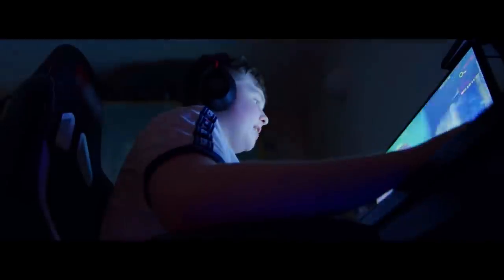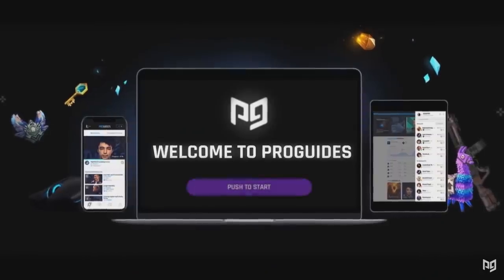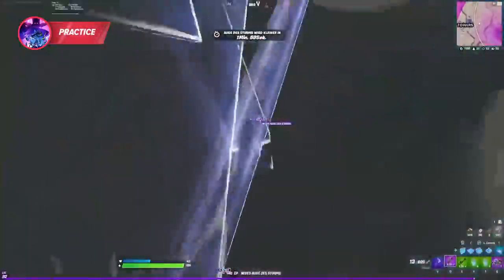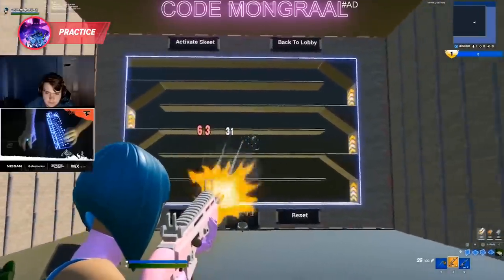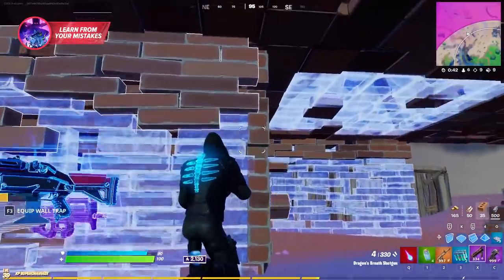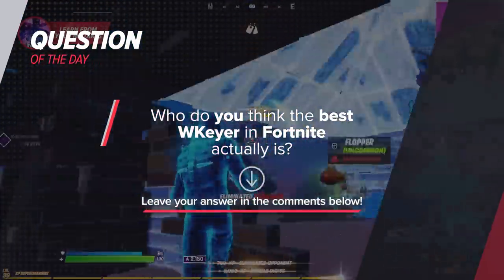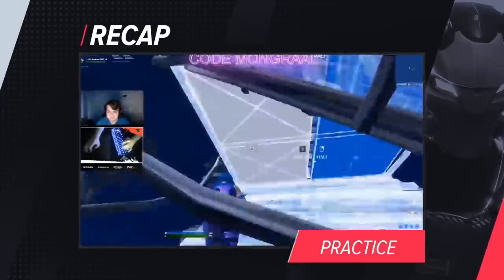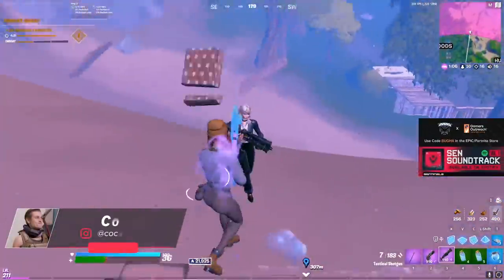How To W KEY Like A PRO And WIN MORE FIGHTS - Fortnite Tips & Tricks